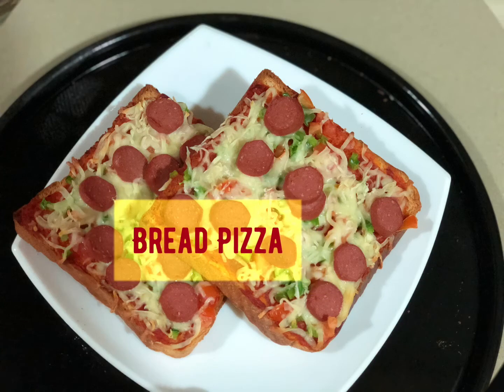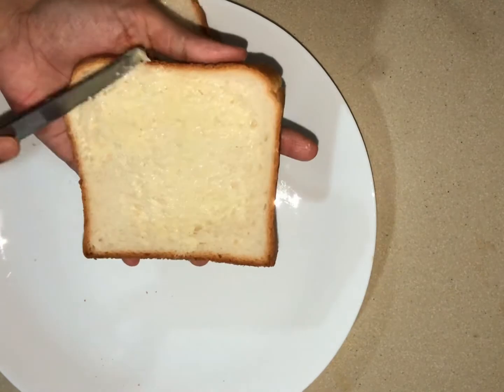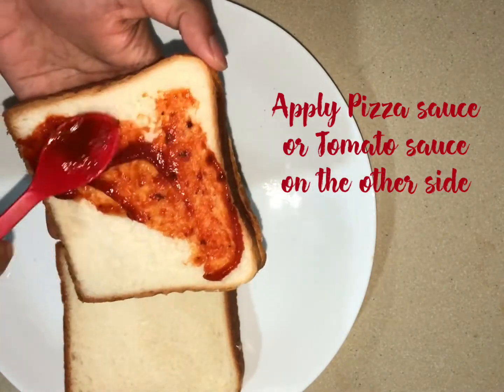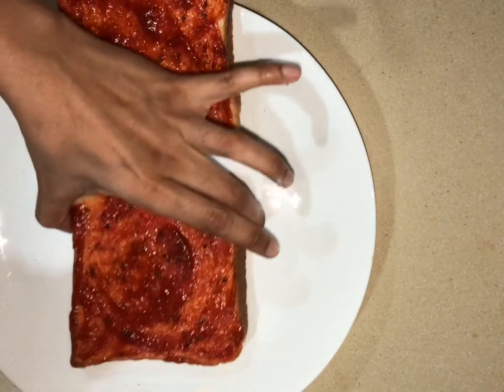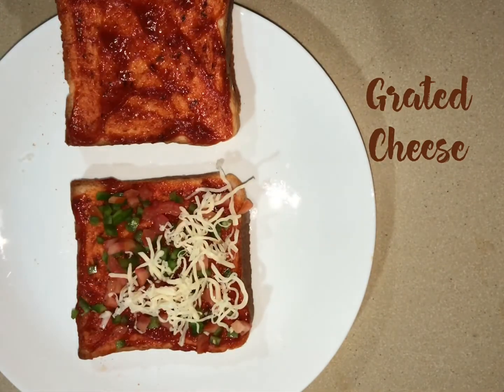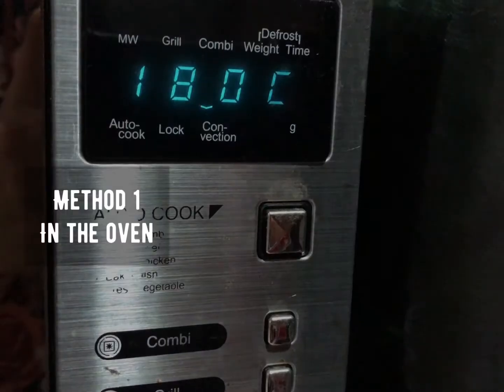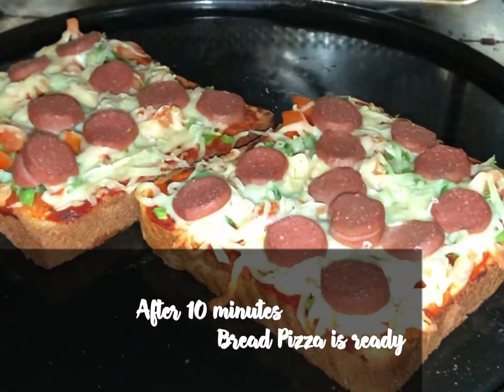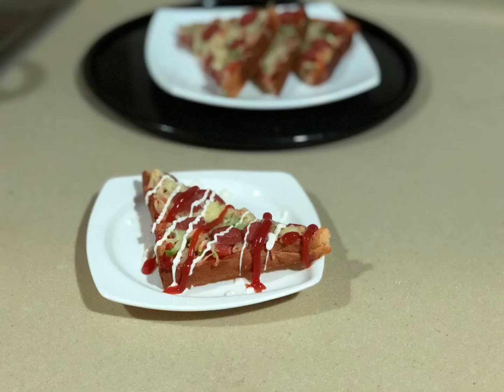Tea Time Snack | Bread Pizza in Oven and Tawa |Sinu Eappen's Kitchen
An easy to make tea time snack recipe - Bread Pizza